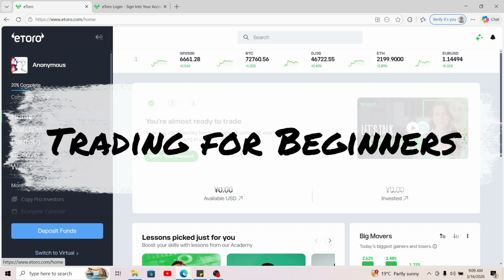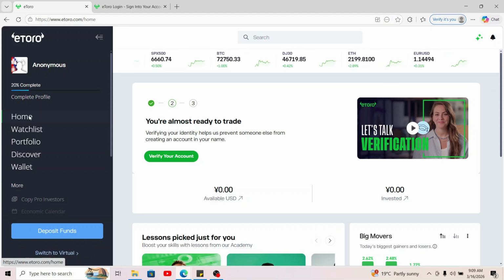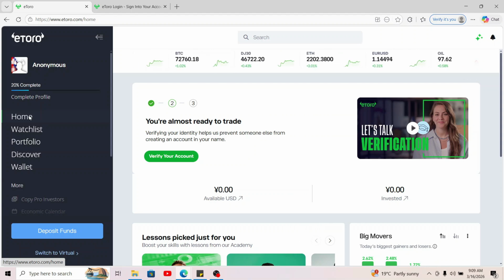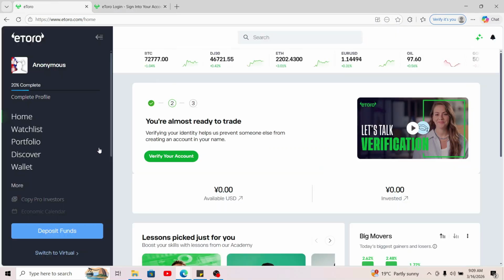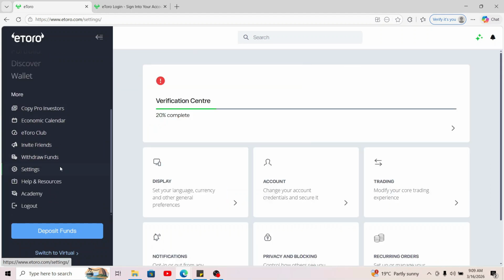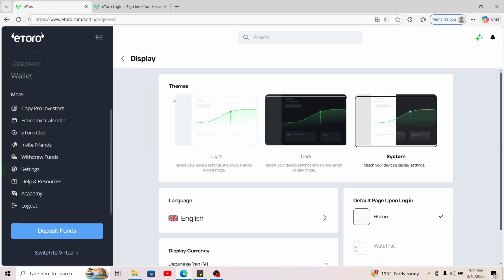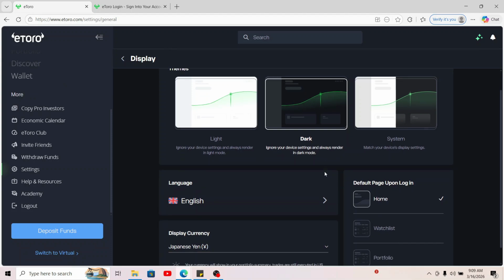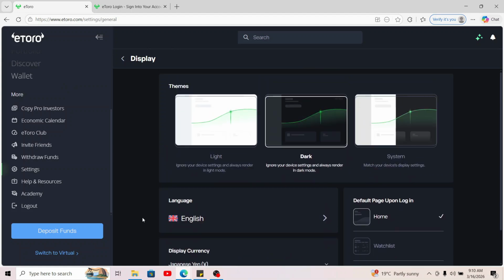How to Change Theme in eToro Account (2026 Guide)?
In this video, I’ll show you how to change the appearance or theme in your eToro account step by step in 2026
If you prefer a light or dark theme, or simply want to customize how your account looks, this guide will help you find the correct settings easily. Changing the appearance can make your experience more comfortable, especially if you trade frequently or use the platform at night.